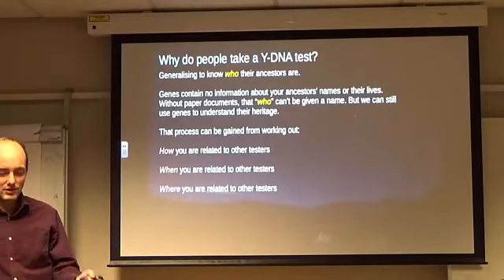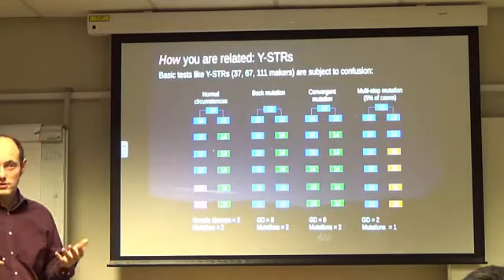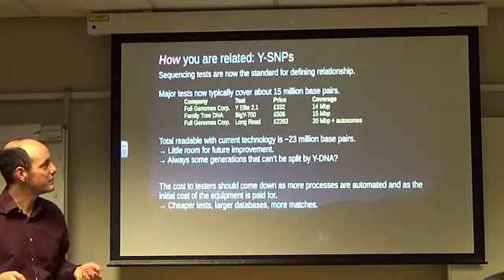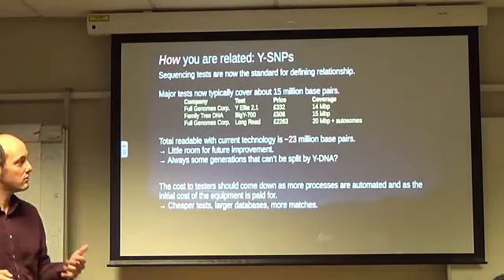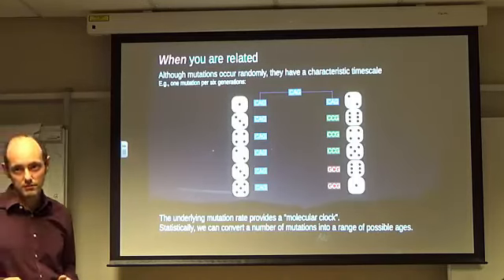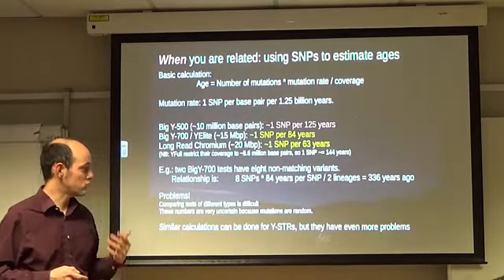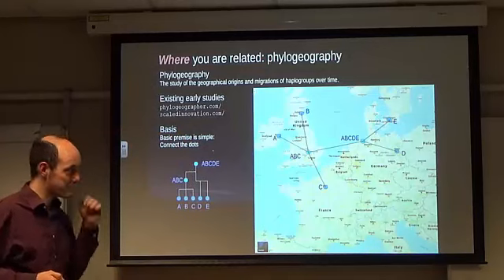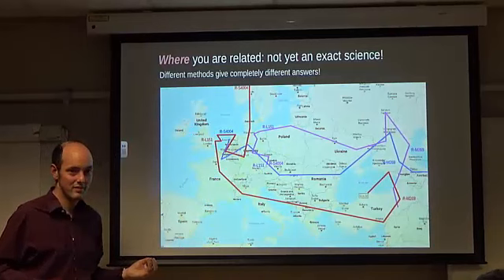The future of Y DNA testing for genealogy - Iain McDonald